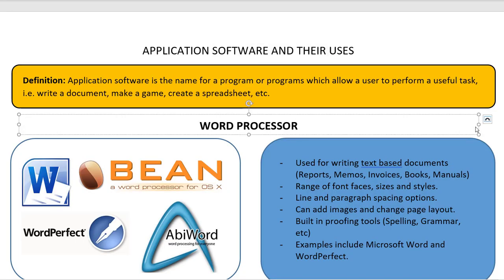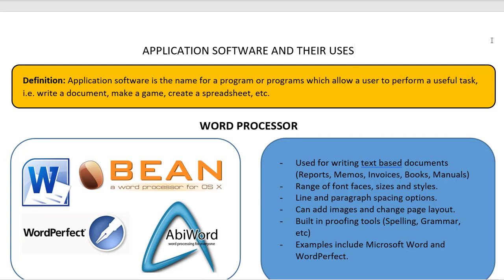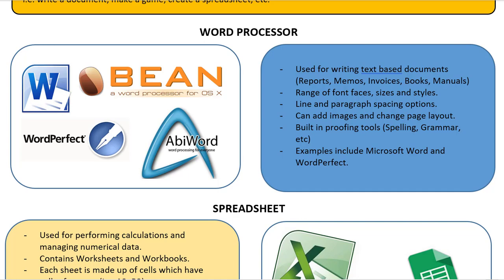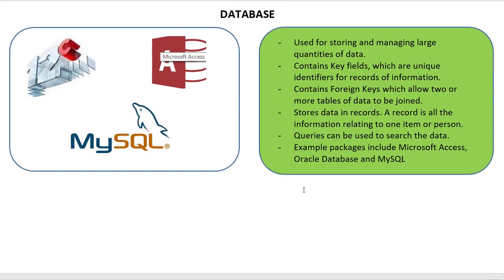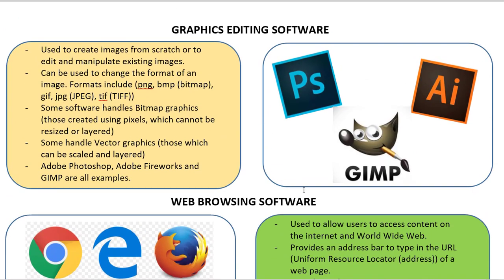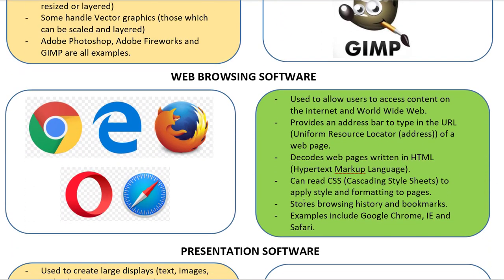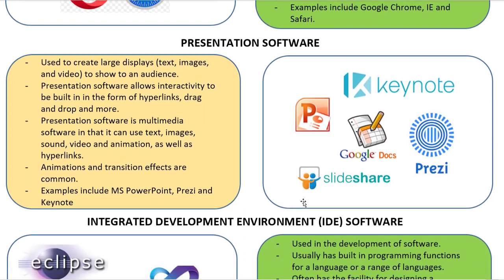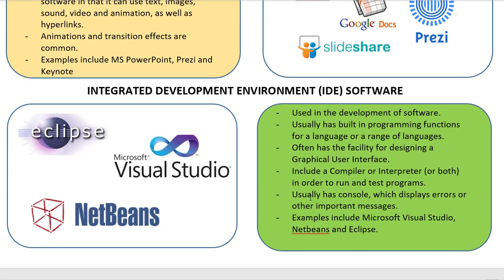OCR Entry Level Certificate Computer Science Application Software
Welcome to the final video of the OCR Entry Level Computer Science Test 1 Video Tutorial Series.

Apologies for the change in format for this video, it was designed as a task for pupils to do that did not include making a Microsoft PowerPoint presentation. Hopefully the information helps you study for your assessment in exam 1. I will re-record this video at a later date to make it more professional.

Good luck in Test 1. You will rock it!